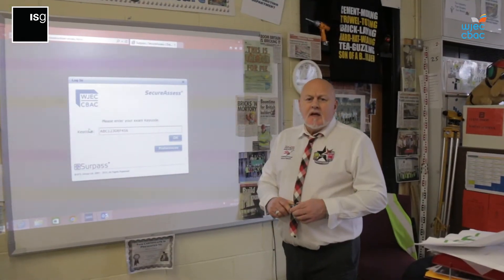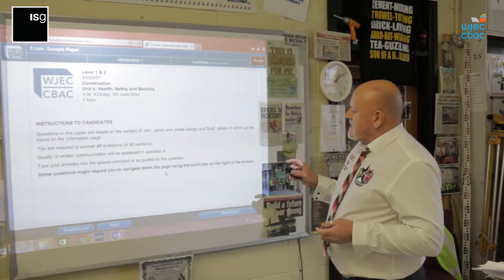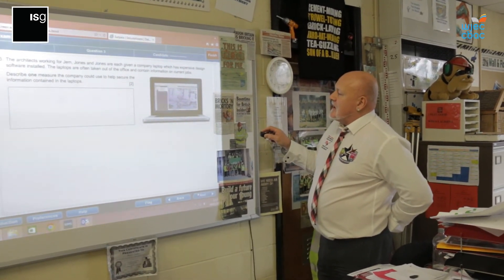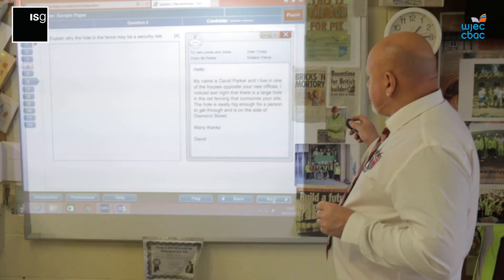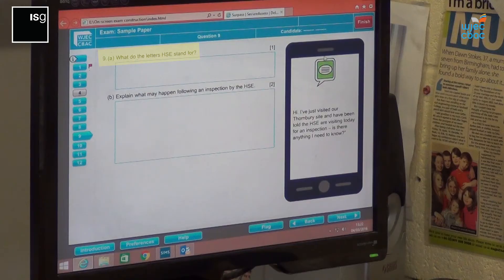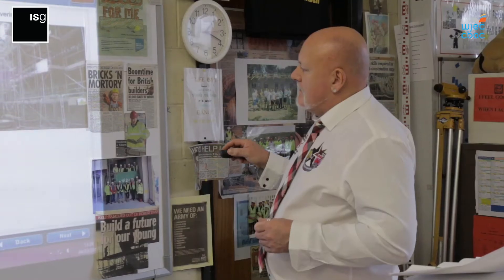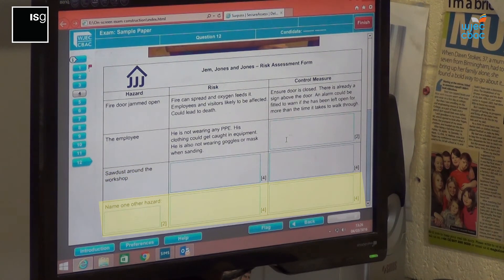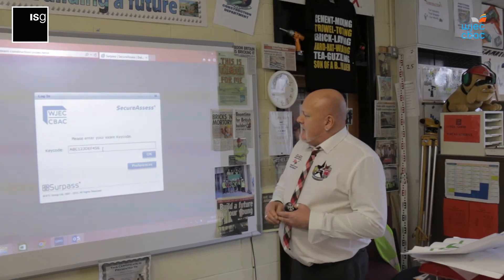E-assessment exam preparation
This film demonstrates using a mock Health and Safety exam, what to expect from e-assessment.
There is also a series of interviews with education personnel dispelling myths surrounding this "dark art."
This is the full length version of the films shown at an international webinmar regarding the development of e-assessment as an educational tool.